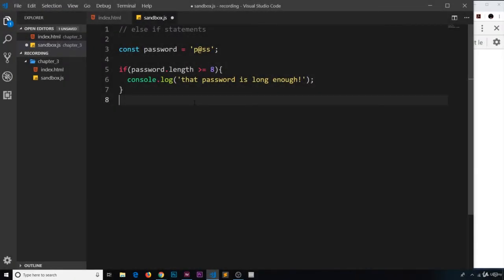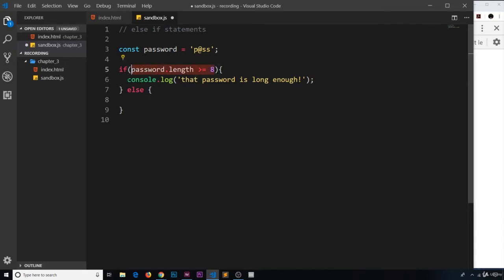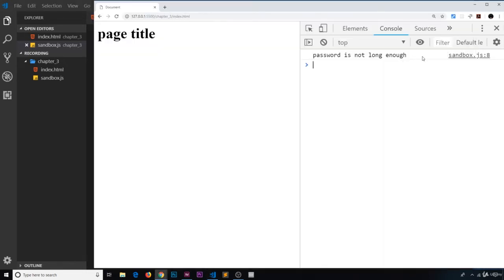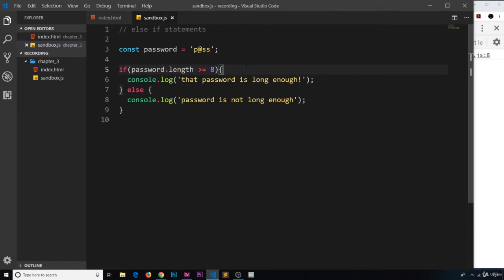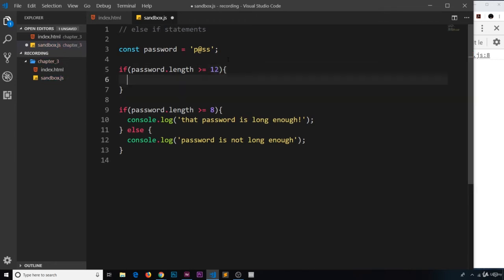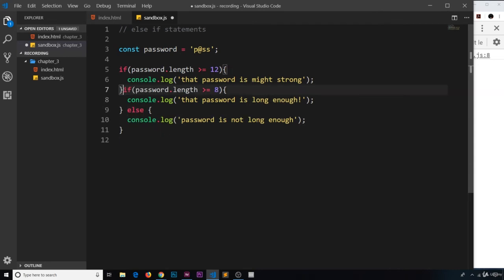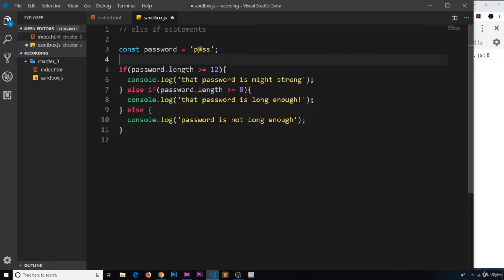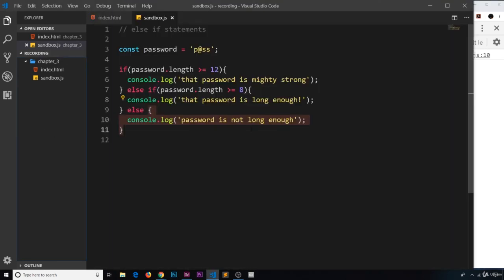23. Else & Else If